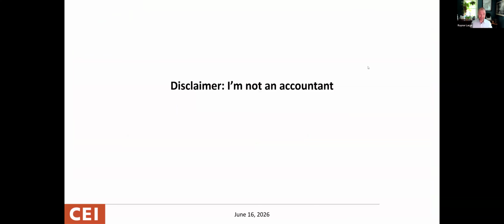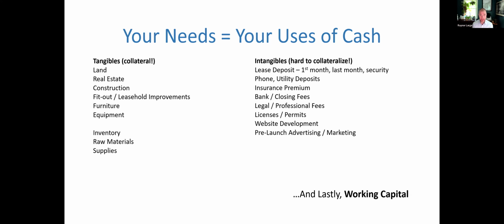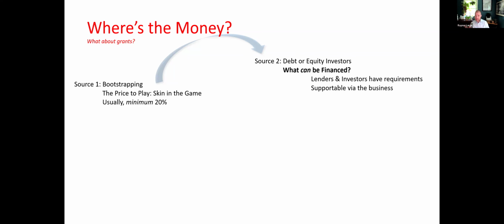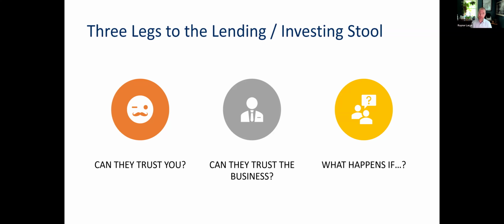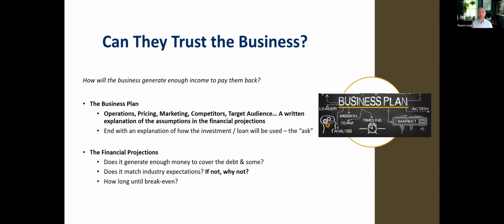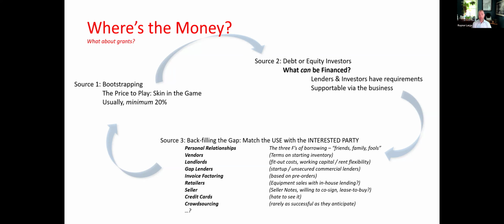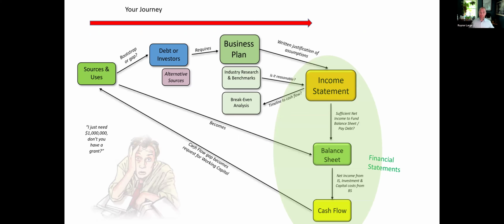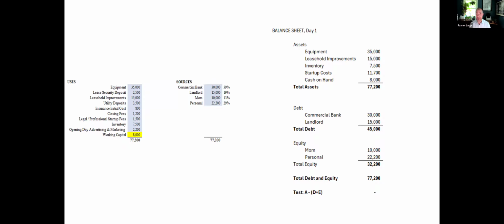What's a "Sources & Uses," and why do I need one for a loan?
Understand how to create this statement, assess startup costs, explore financing options, and learn how assets, debt, and equity work together.